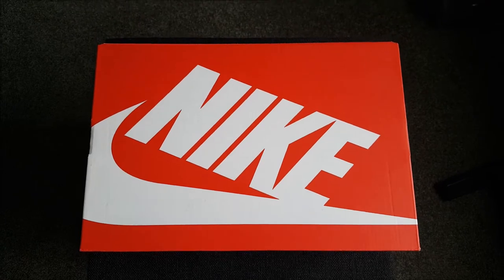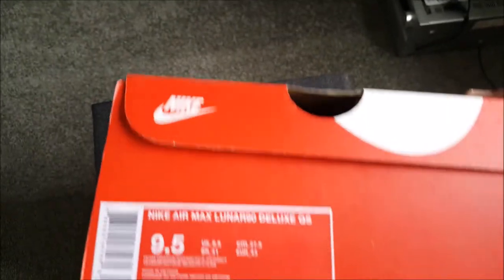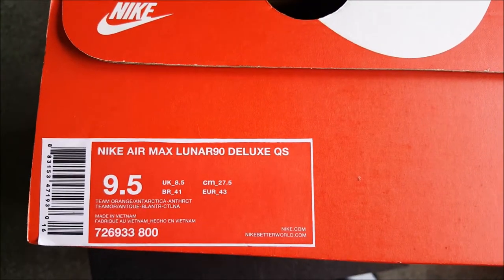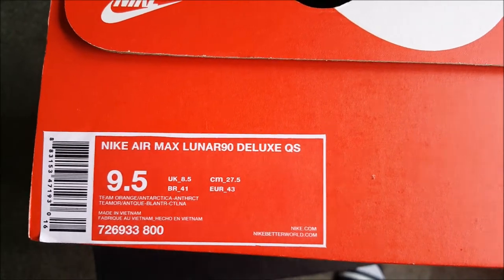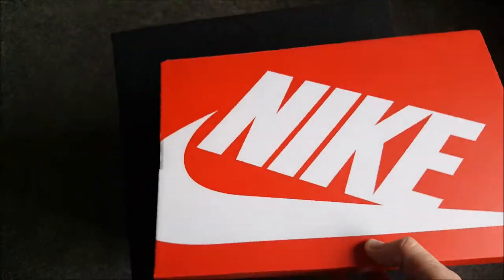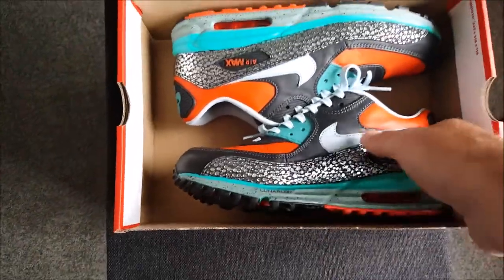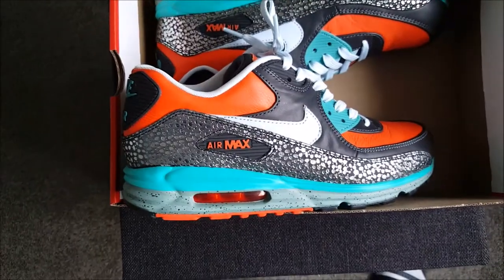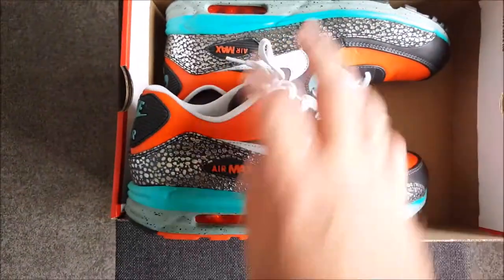unboxing unpacking NIKE AIR MAX LUNAR90 DELUXE QS Kabutomushi Pack